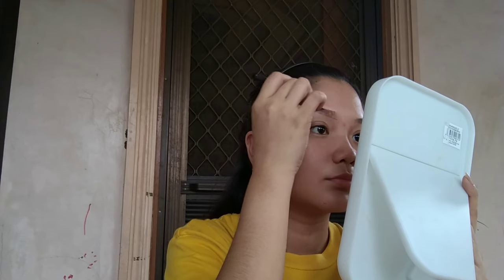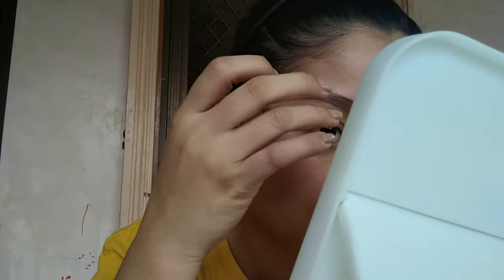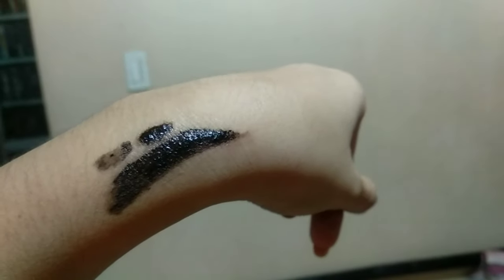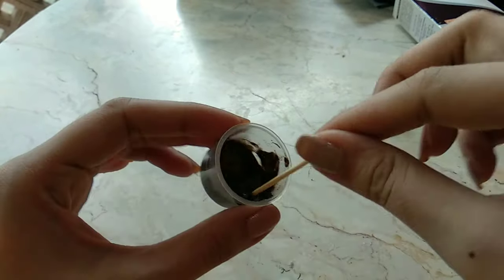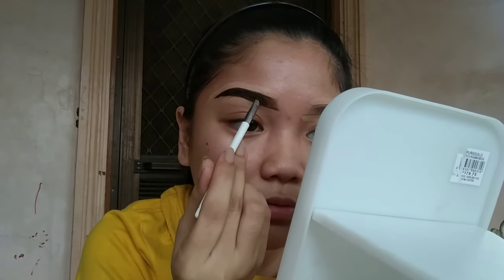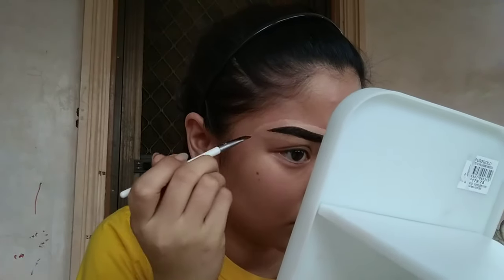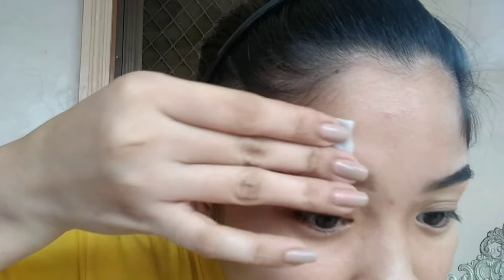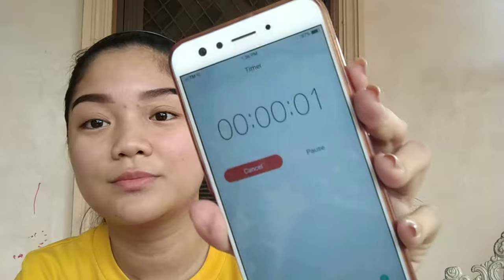CHEAP BROW TATTOO!!! SUPER GANDA NG RESULTA 😭